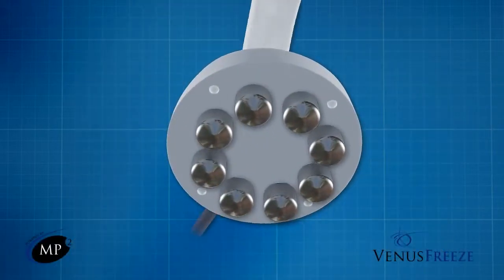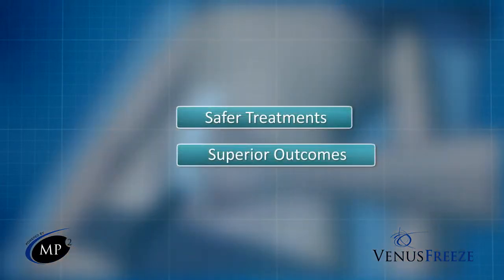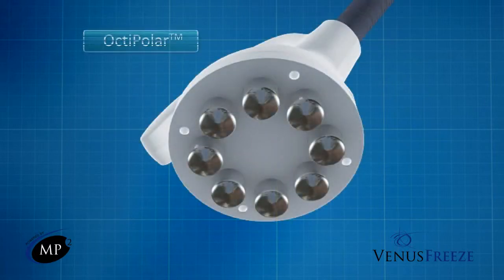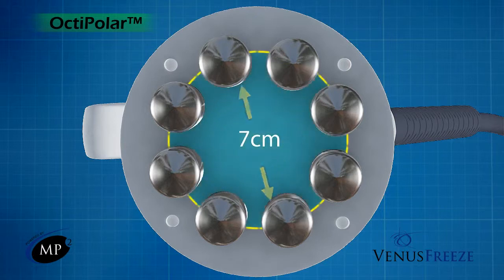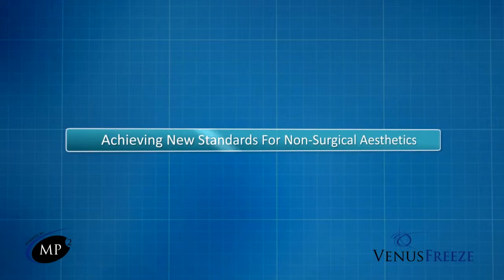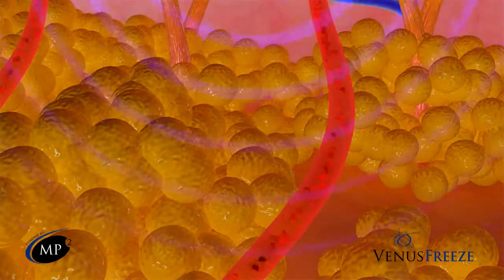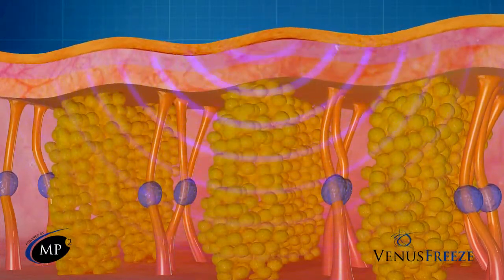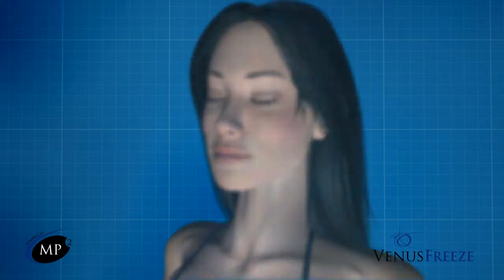Venus Freeze How it Works Animation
Dr. Craig Schwartz of KC Body Contouring in Leawood, KS, offers Venus Freeze to his Body Contouring patients as an effective treatment for wrinkle and cellulite reduction and body contouring.